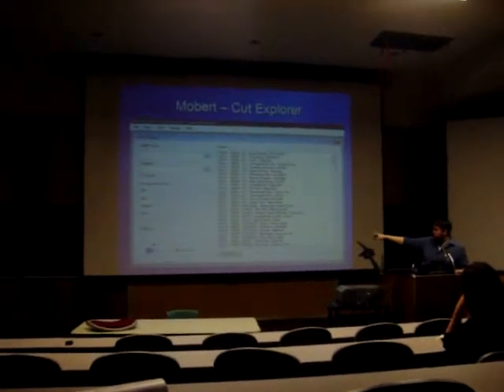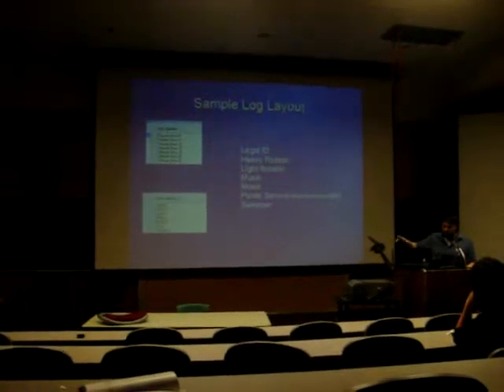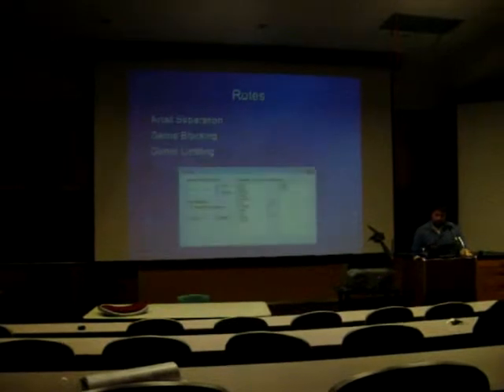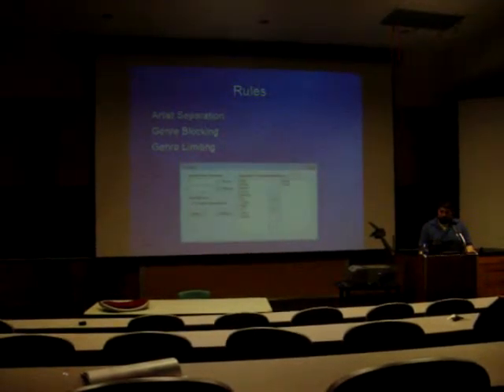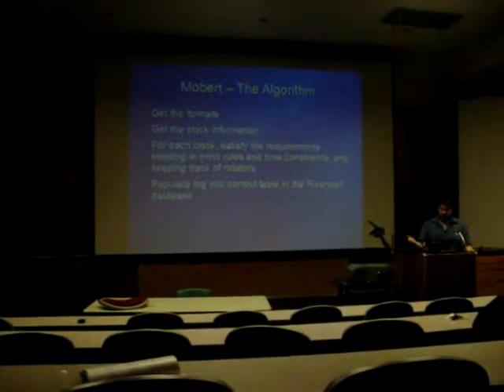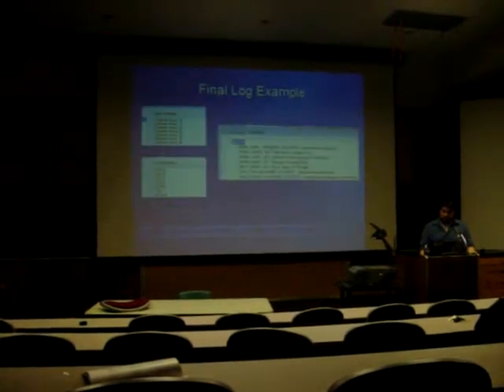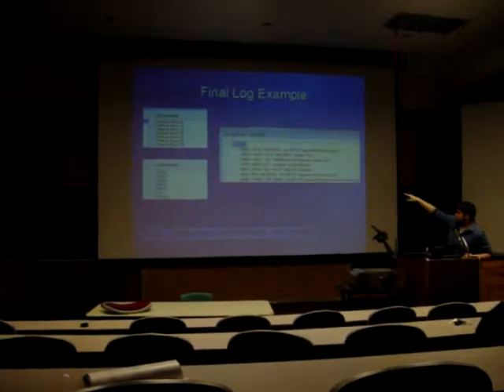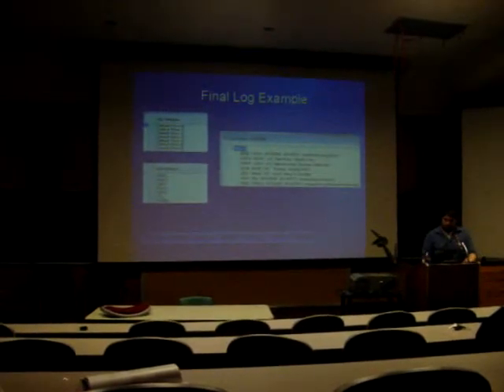Derek's Symposium Presentation part 2